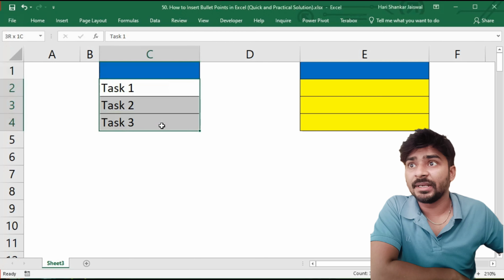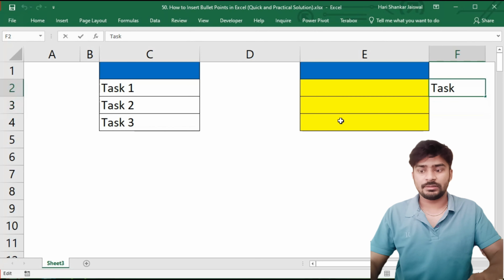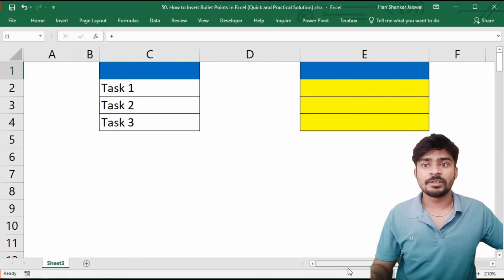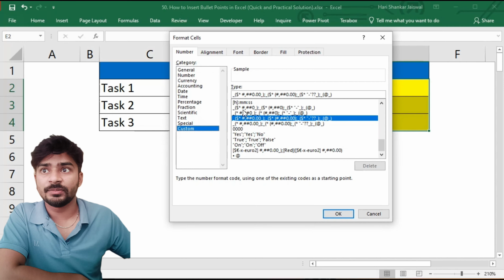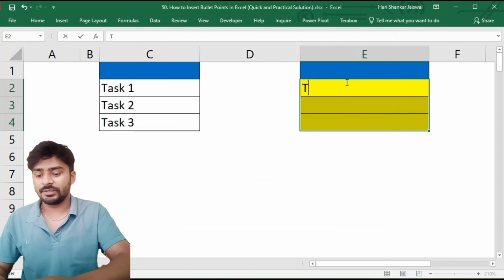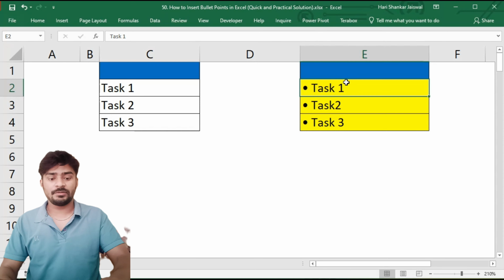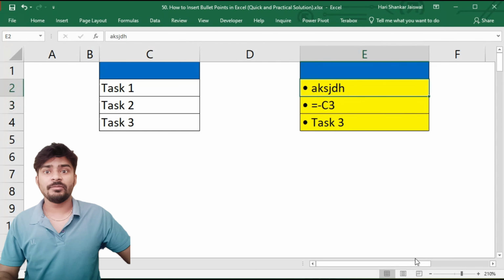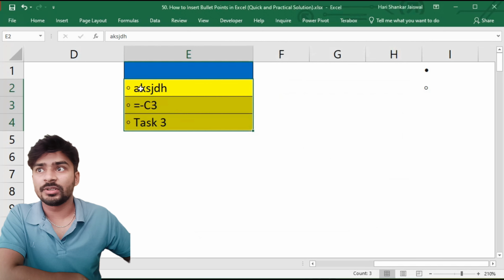How to Insert Bullet Points in Excel (Quick and Practical Solution)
In this video tutorial, we’ll be having a look at a quick and practical solution to how to insert bullet points in Excel. Let’s not waste any time and get straight into it!

Don’t miss out a great opportunity to learn:
About this queries:
how to insert bullet points in excel,how do you add bullets in excel,how do you add bullet points in excel,insert bullet points in excel,simple way to add bullet points in excel,adding bullet points to an excel spreadsheet,how to indent text with bullets in excel,how to apply bullets and numbering into multiple cells in excel,insert bullets in a worksheet,easyclickacademy,excelquickandeasy,excel video tutorial,microsoft excel